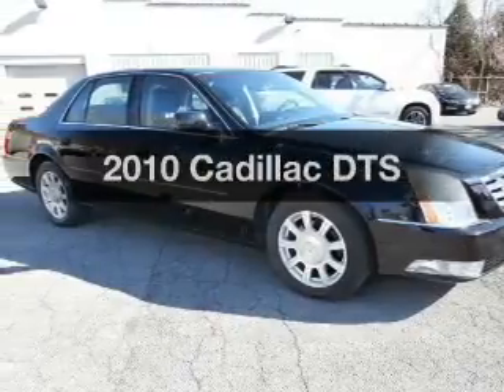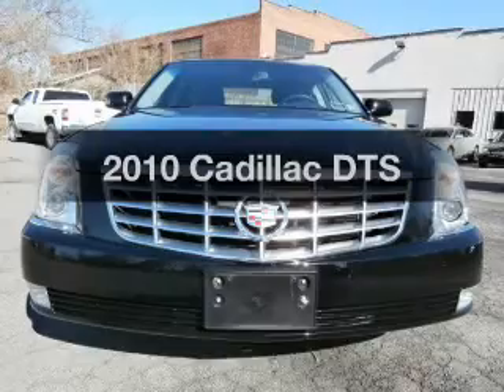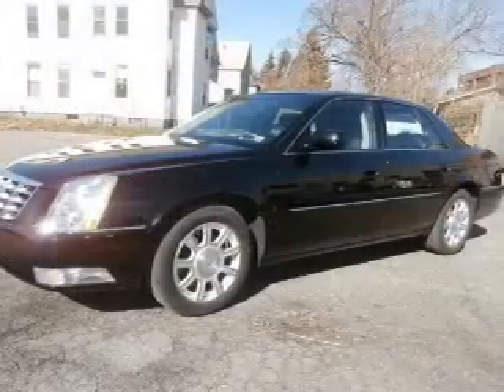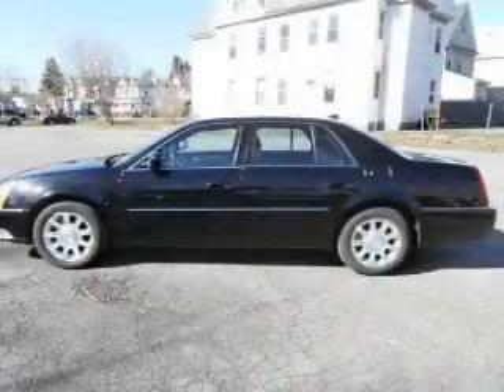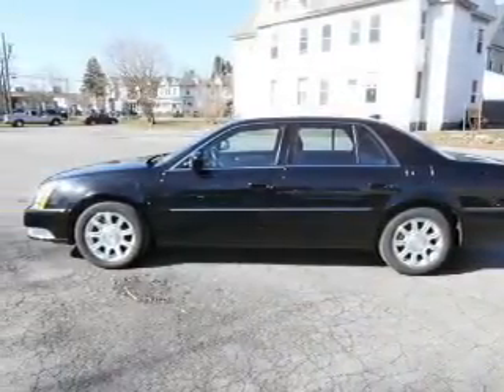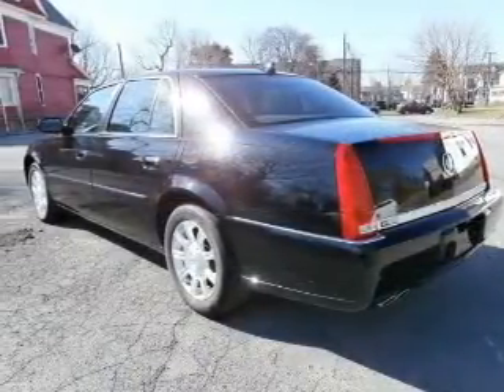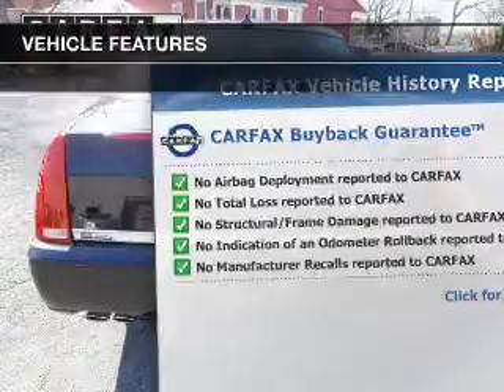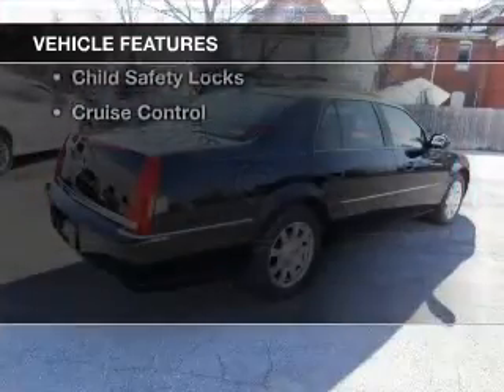2010 Cadillac DTS - Syracuse NY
Year: 2010
Make: Cadillac
Model: DTS
Trim:
Engine: 4.6 L, 8 cylinder
Transmission:
Color: Black
Mileage: 30227
Address:
717 W. Genesee St.